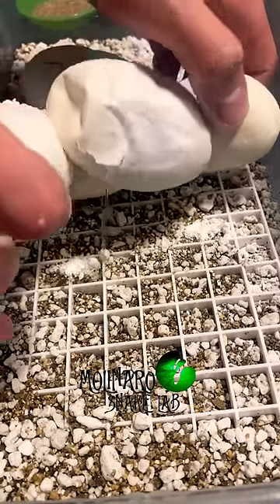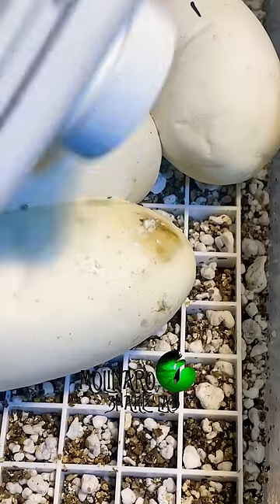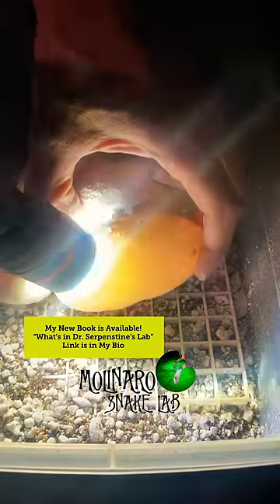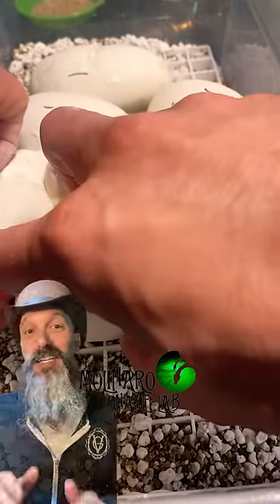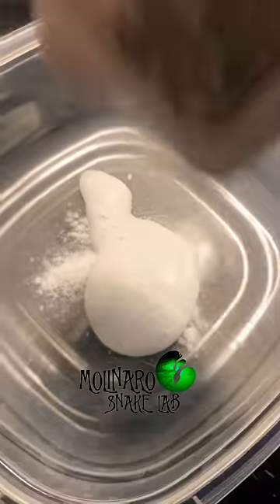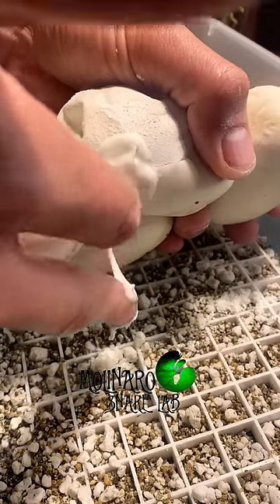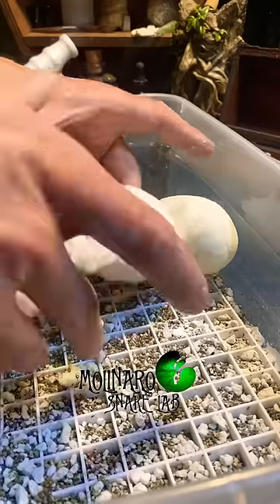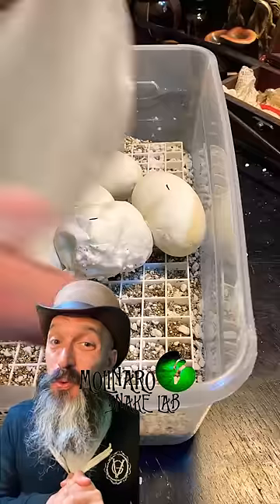🐍Do you have a better solution to fix leaky eggs?🧪